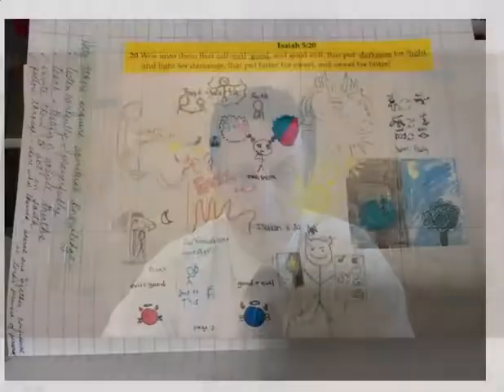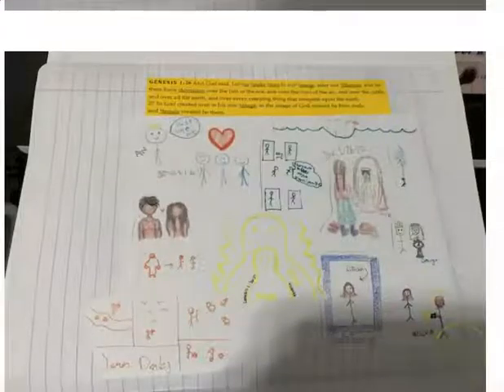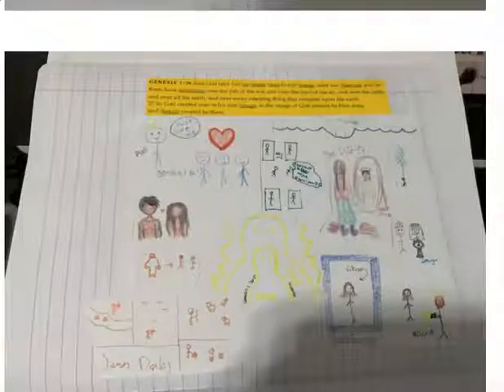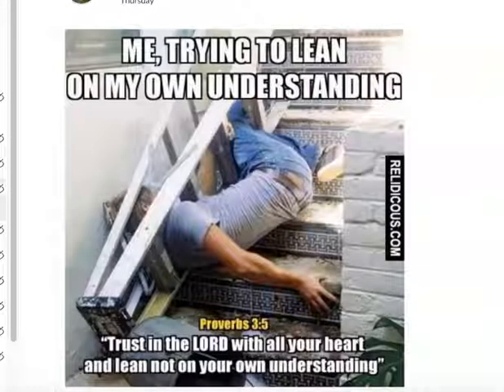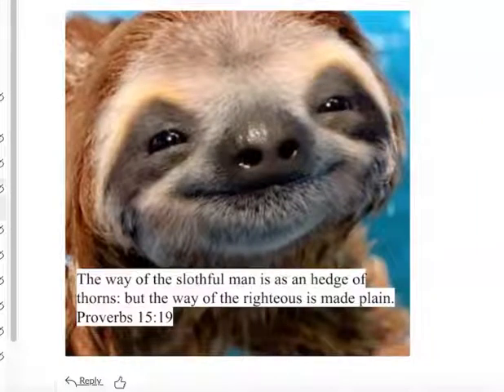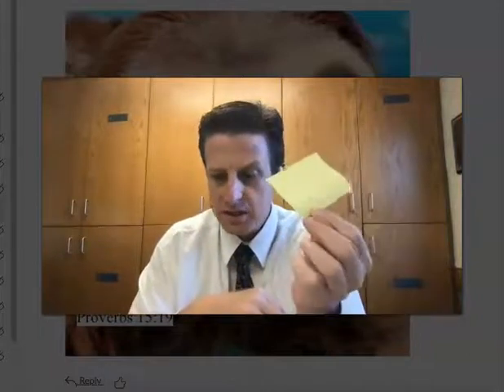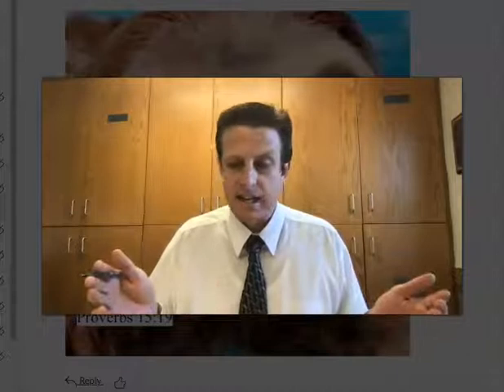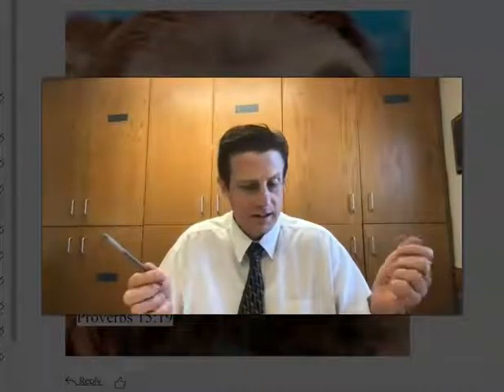Isaiah Week 2